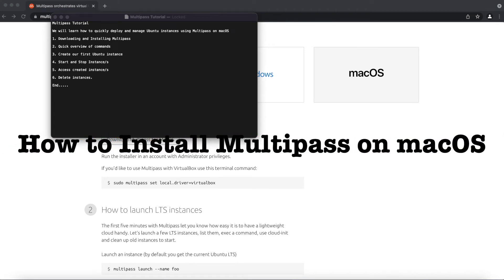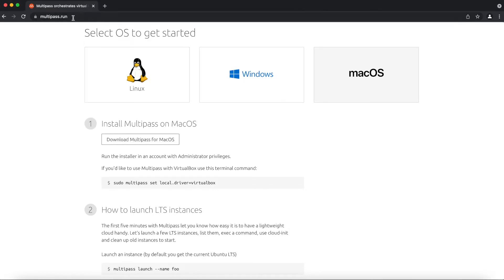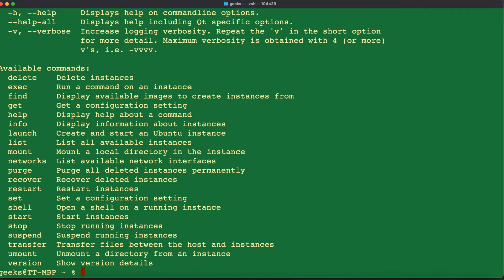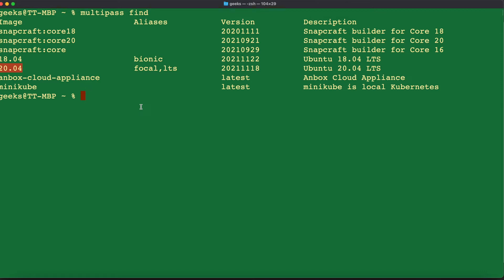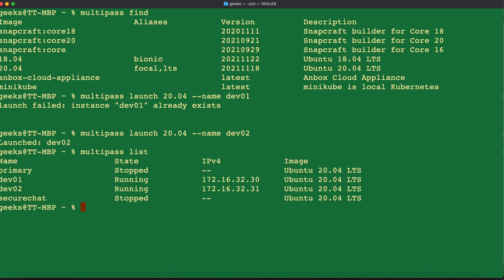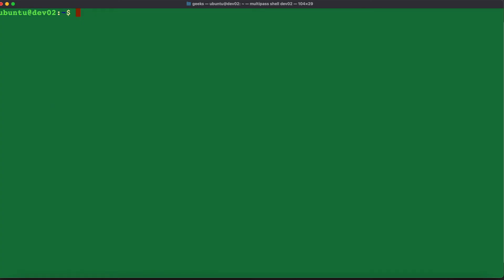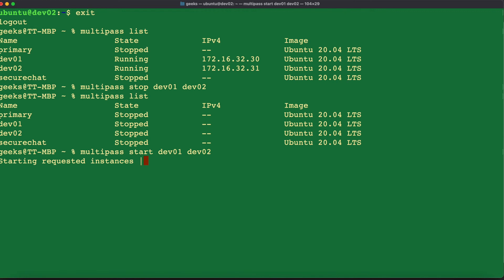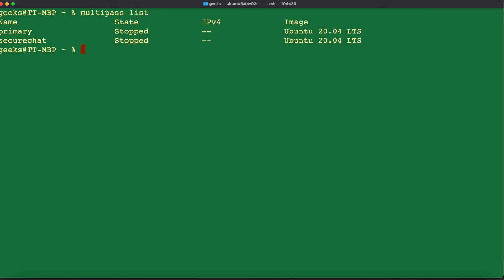Tutorial:How to Install and Use Multipass Ubuntu Instances on MacOS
Learn how to install multipass on MacOS.